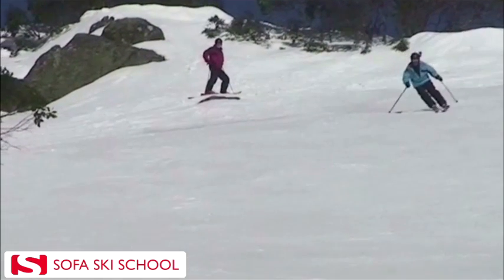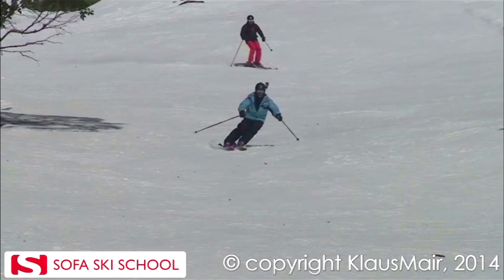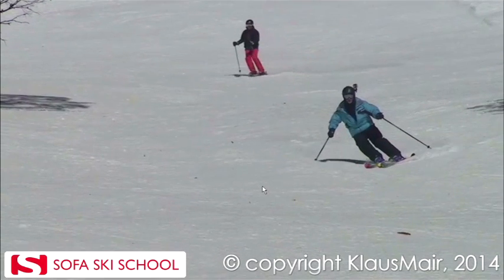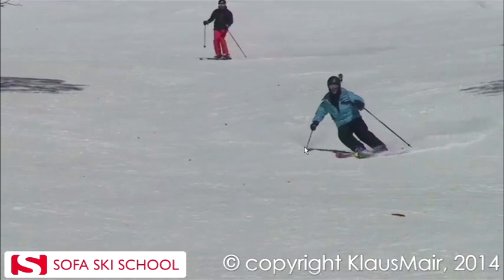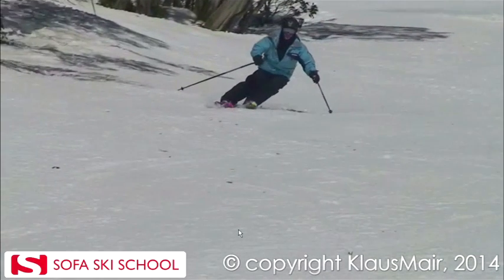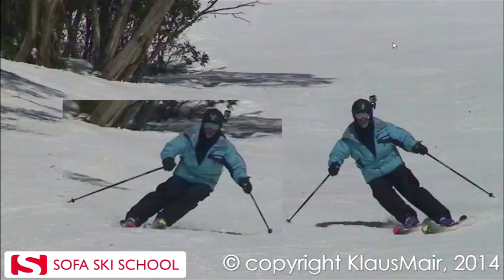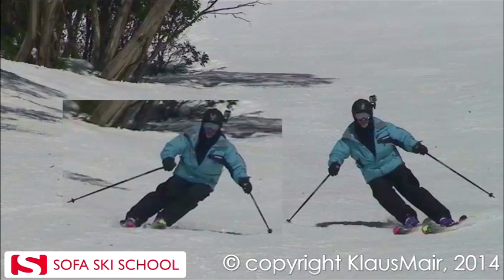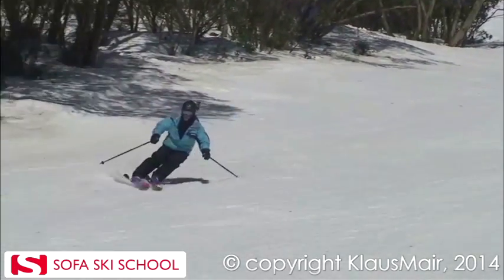Sofa Ski School - Ski Analysis, Hip Position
“Hi Klaus, Firstly thank you so much. Your first DVD improved my skiing dramatically. As well as teaching me more, the second one showed me how much more there is to learn. So much to learn, so little time, but I am looking forward to putting into practice stuff (particularly short turns) in your second DVD when we go to Canada next January. Again, thank you very much. Not only did you explain wonderful concepts which have lifted my skiing to the next level, but introduced me to feelings on the mountain I had only imagined.
Kind regards,
John“